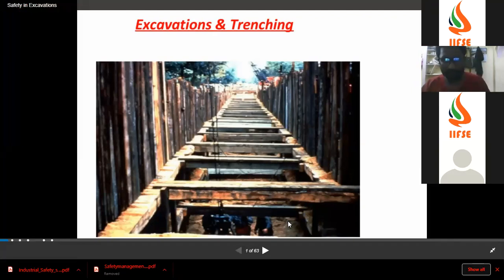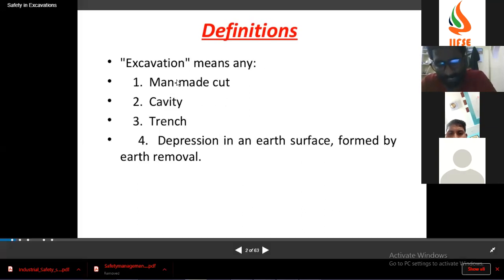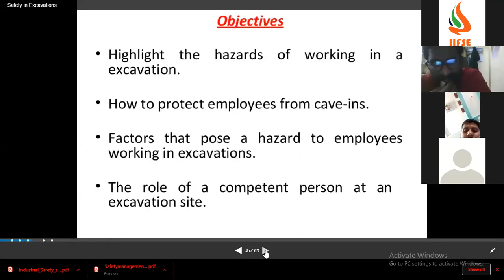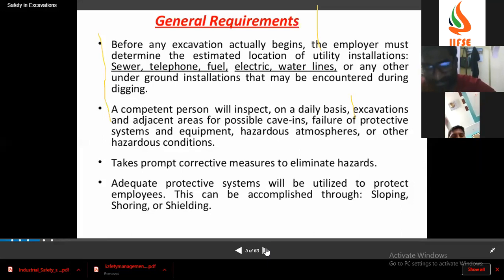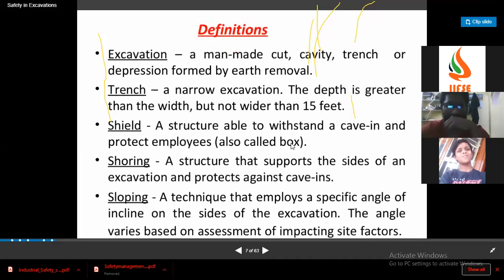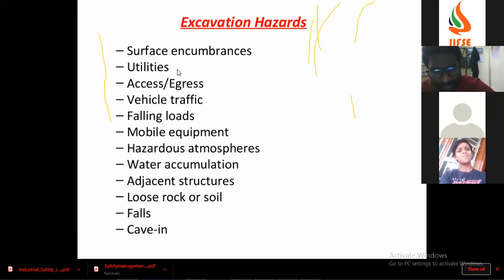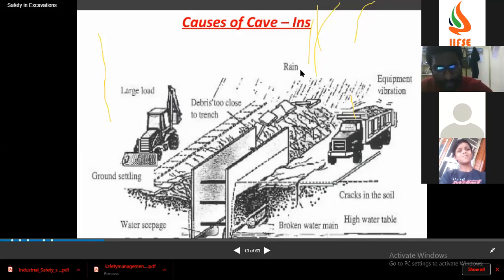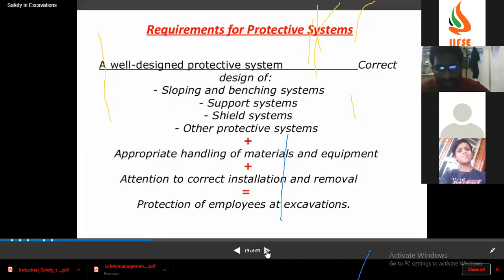SBTET INDUSTRIAL SAFETY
I S :108 .8.2 SAFETY IN CONSTRUCTION OPERATIONS (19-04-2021) ONLINE  RECORDED CLASS